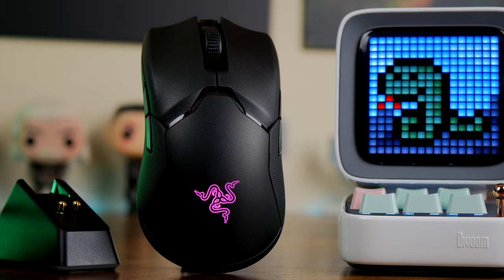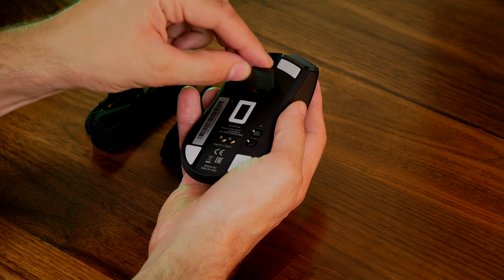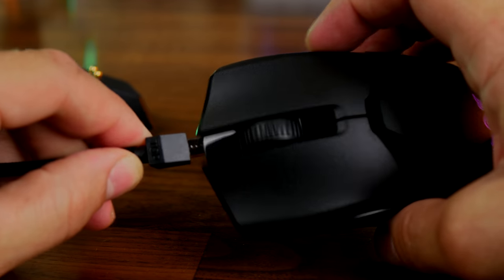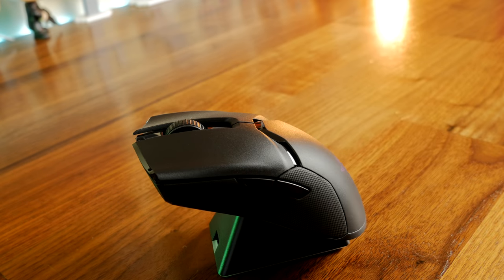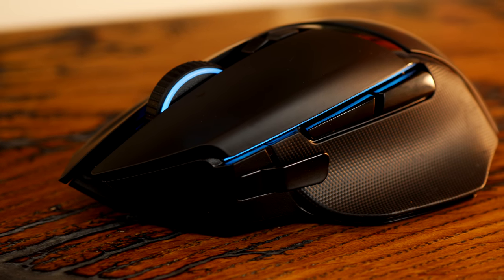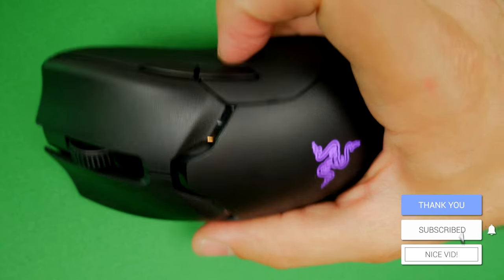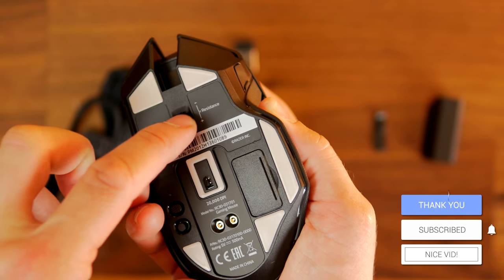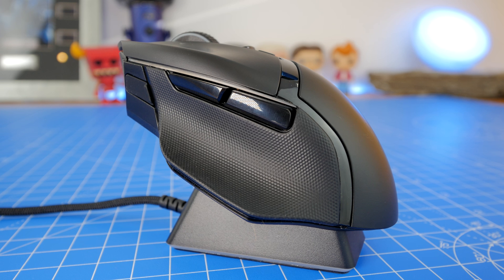Razer Basilisk Ultimate Vs Razer Viper Ultimate - the ultimate mouse off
This is a video to compare two of the most premium wireless gaming mice from Razer - The Basilisk Ultimate and the Razer Viper Ultimate. Both have comparable specs and similar pricing, but they're also quite different, so here I am comparing them and talking about which is my fave and why.

The Razer Viper Ultimate is the fanciest mouse in the Razer Viper line-up.

Highlights of the Razer Viper Ultimate:
- Great battery life (70 hours)
- Convenient charging capabilities (with the dock)
- Comfortable side grips and overall textured design
- Multi-programmable buttons (doubly so with Hypershift)
- Understated design
- Slick feet

Lowlights:
- DPI button  is underneath?!
- Side buttons are too recessed and not easy to press
- Charging dock can be a faff
- RGB lighting is underwhelming

Amazon US
Amazon UK
Amazon DE
Amazon FR
Amazon IT

 Specs of the Razer Viper Ultimate include:
FORM FACTOR True-Ambidextrous
CONNECTIVITY Razer™ HyperSpeed Wireless
Wired - Speedflex Cable
BATTERY LIFE Up to 70 Hours
RGB LIGHTING Razer Chroma™ RGB
SENSOR Optical
MAX SENSITIVITY (DPI) 20000
MAX SPEED (IPS) 650
MAX ACCELERATION (G) 50
PROGRAMMABLE BUTTONS 8
SWITCH TYPE Optical
SWITCH LIFECYCLE 70 Million Clicks
ON-BOARD MEMORY PROFILES 5
MOUSE FEET 100% PTFE Mouse Feet
CABLE Razer™ Speedflex Cable
TILT SCROLL WHEEL No
SIZES
Length x Grip Width x Height
4.99" x 2.27" x 1.49"
126.73 mm x 57.6 mm x 37.81 mm
WEIGHT
0.16 lbs / 74 g
DOCK COMPATIBILITY
Yes

The Basilisk Ultimate is my preference though.
This is a nifty mouse with some great features. It has some really cool design features that include an easy to use, RGB capable charging base, a ridiculous battery life, a customisable scroll wheel that you can adjust feedback on and the awesome little paddle.

Amazon US
Amazon UK
Amazon CA
Amazon DE
Amazon FR
Amazon IT

Specs of the Razer Basilisk Ultimate include:
Customisable scroll wheel resistance
Replaceable Multi-function paddle
Gaming-grade tactile scroll wheel with customisable resistance
Textured grips and an ergonomic grip
2.4 Ghz HyperSpeed Wireless technology
Razer Synapse 3 compatible
20,000 max DPI adjustable in five different levels
Up to 650 inches per second (IPS) / 50 G acceleration
On-the-fly DPI switching via buttons with sensitivity clutch too
11 programmable buttons
Advanced Lift-off/Landing distance customization
14 customisable lighting zones
100 hours battery life

The Razer Basilisk is superbly accurate. that ensure high accuracy and take away the risk of accidental double clicks.

Big thanks to my super awesome YouTube members:
Meatykeyboard, Rawrr483, SirSpawnsALot,  Beaster Bunny, Jay Shank 007, DStarastins and you?

PLEASE NOTE